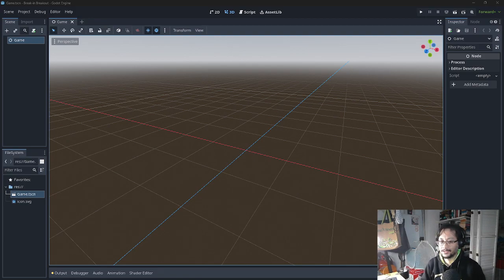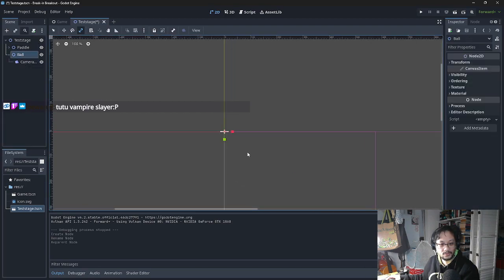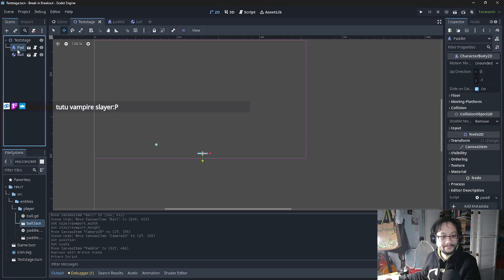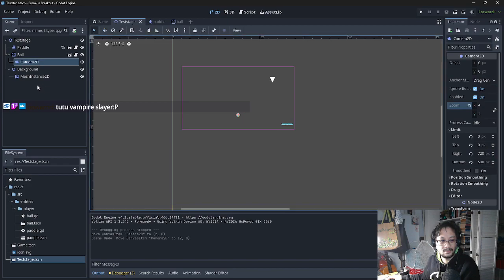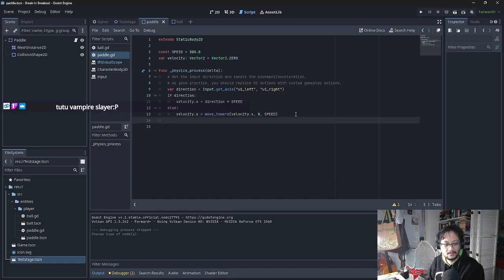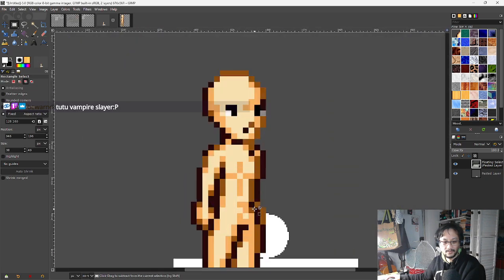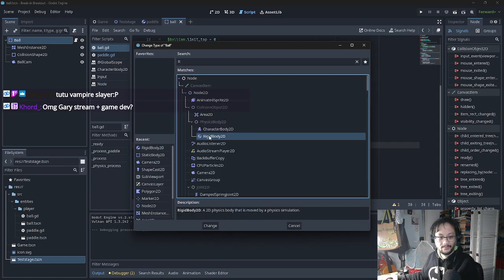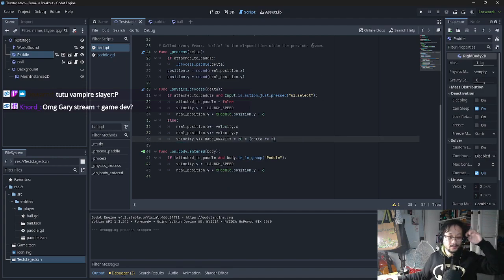[Game Dev] Let's break out | !discord for the Discord